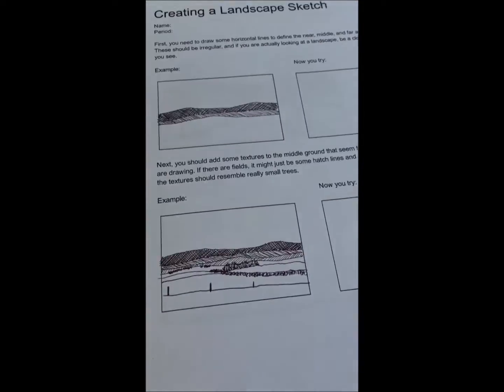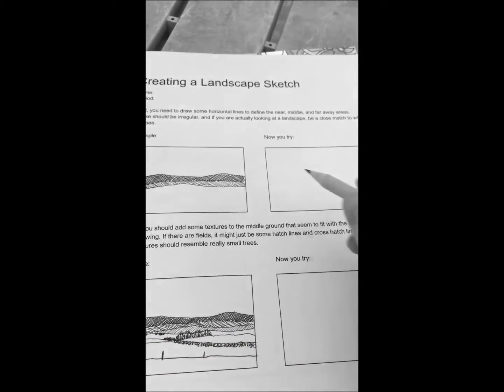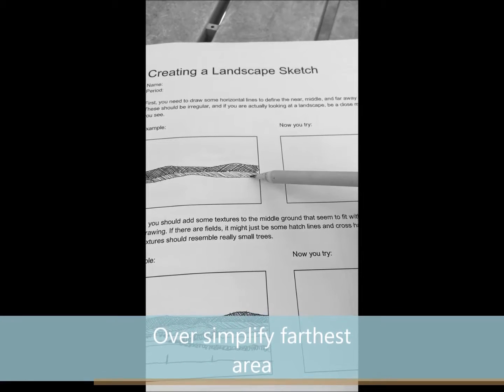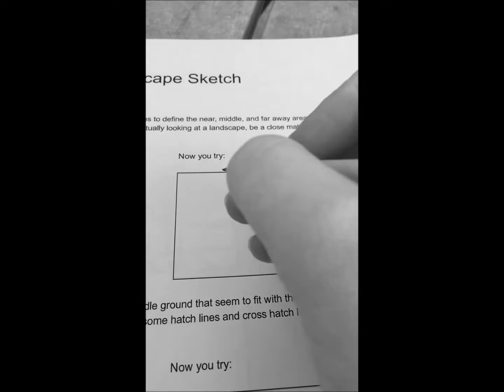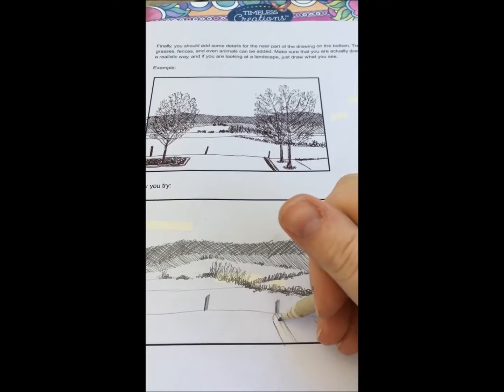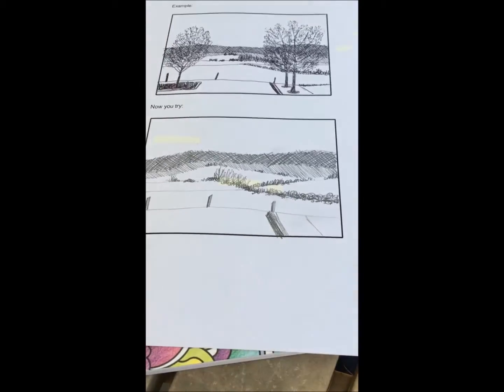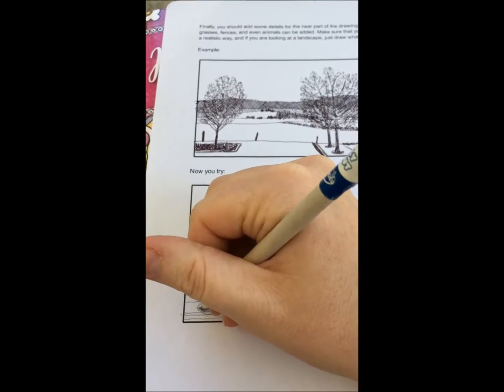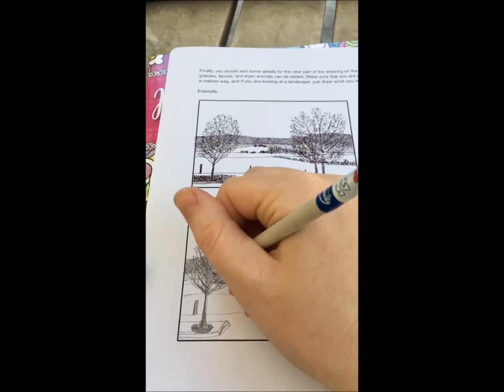Landscape Sketch Demo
Live demonstration of how to complete the landscape sketch handout. Download the handout here:

Follow along with the video, looking at the reference photo, or at your own photo or view!